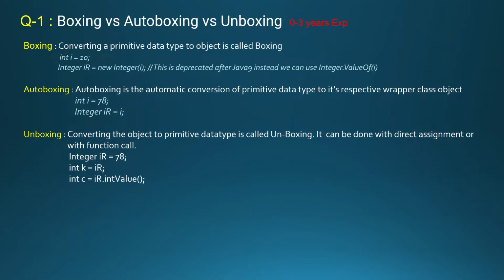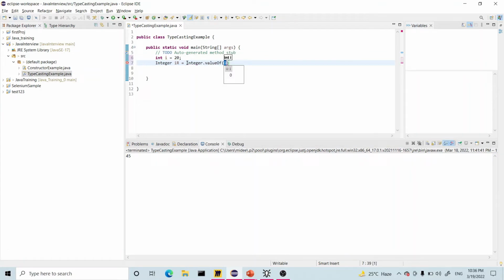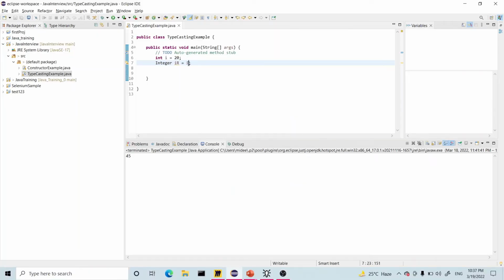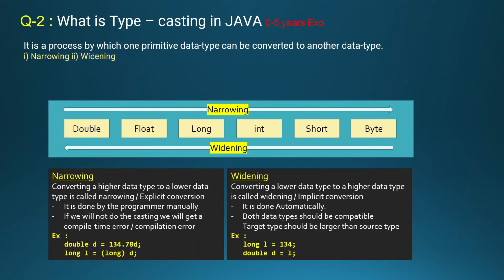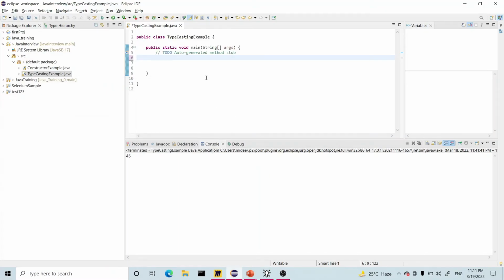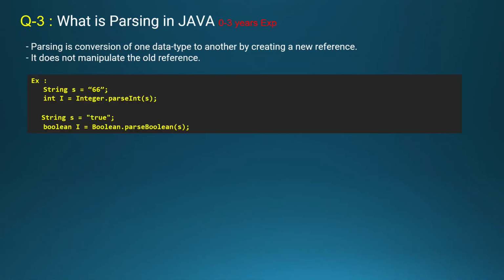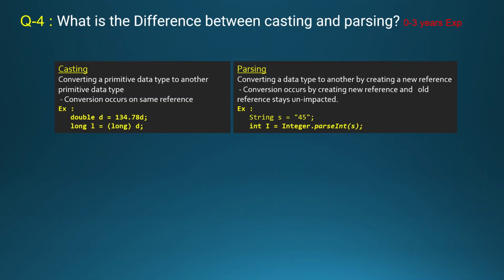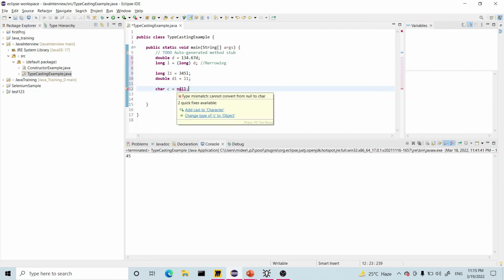Java Interview Part - 2 || Core Java Interview 2022 || Java Freshers / Experienced interview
Chapters:
0:46 Boxing vs Autoboxing vs Unboxing
4:52 What is Type-Casting in Java
8:10 What is Parsing in JAVA
8:54 Type-Casting vs Parsing
9:50 What is default value of Char ?

Java interview for 0-3years experienced
Java interview for 0-5years experienced in 2022